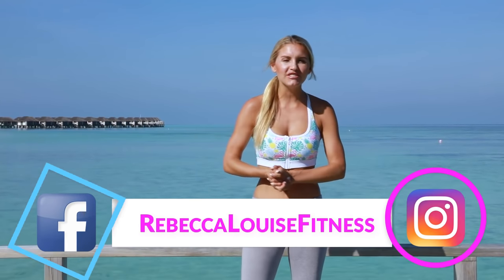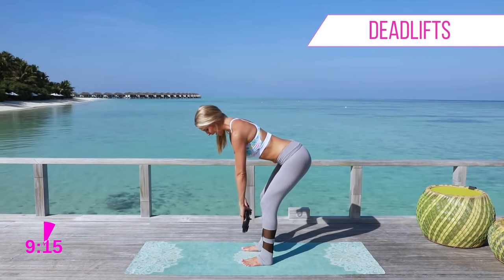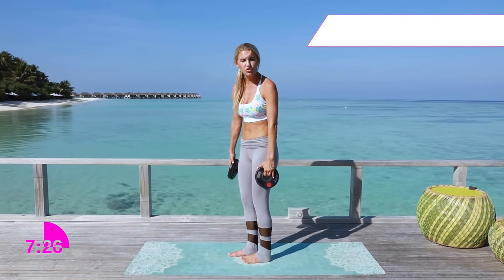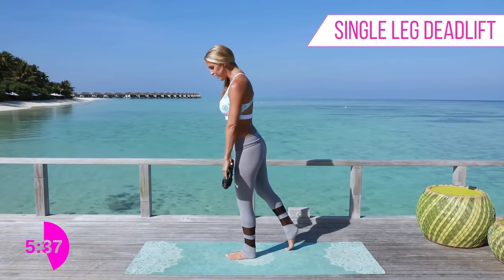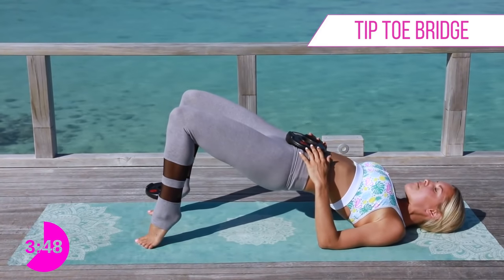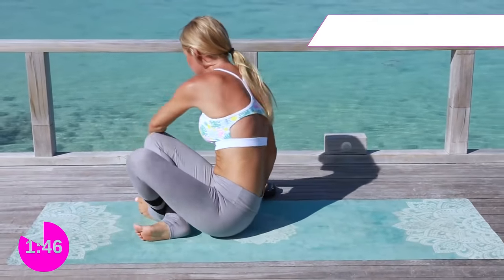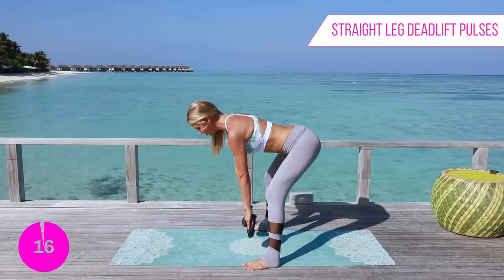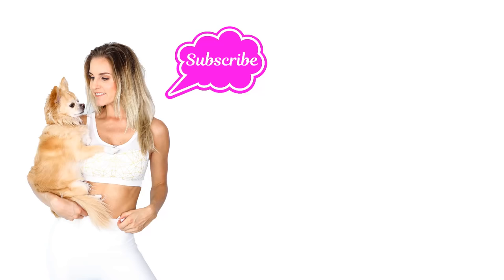Hamstrings & Glutes Workout - TONED LEGS | Rebecca Louise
This home workout will tone up our hamstrings & glutes for sexy legs and a perky booty - grab a set of weights and let's get sweaty!